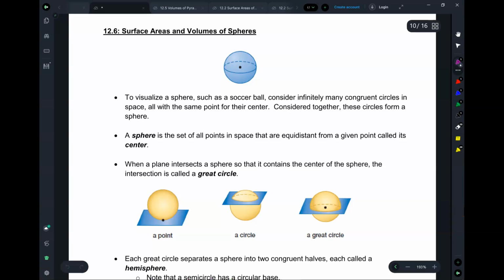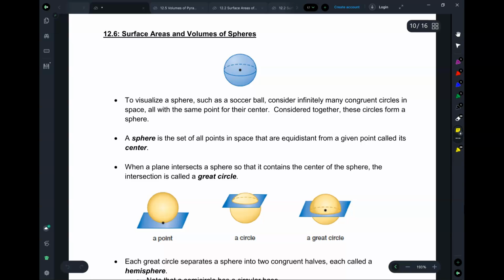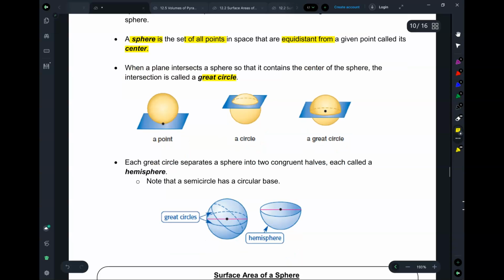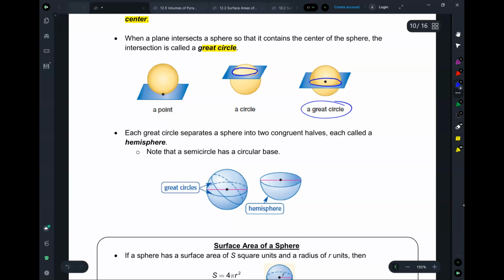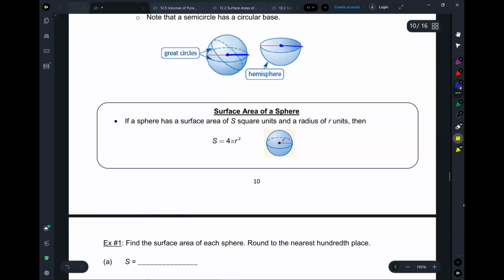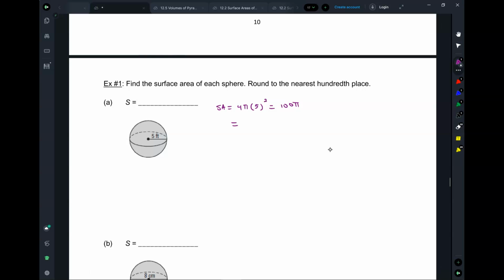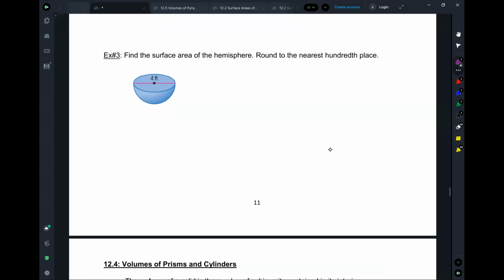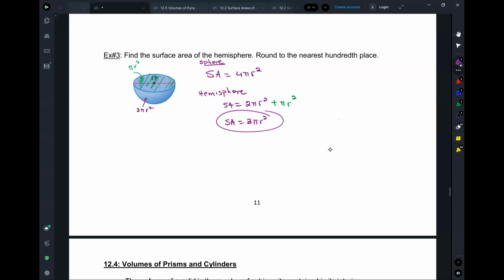Geom Hon 12.6 (Surface Area)